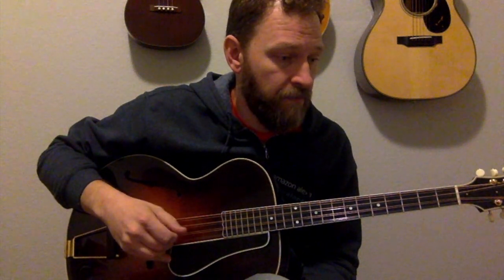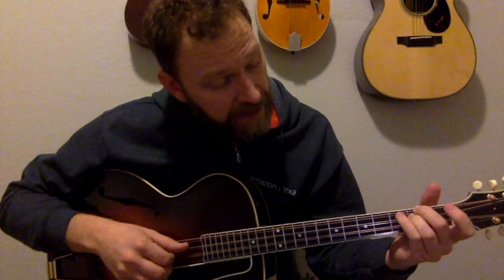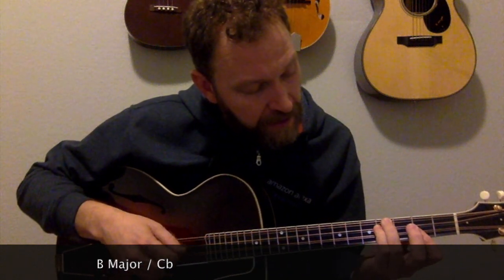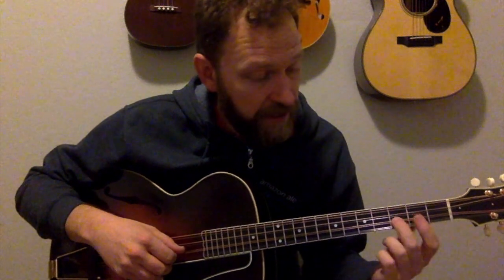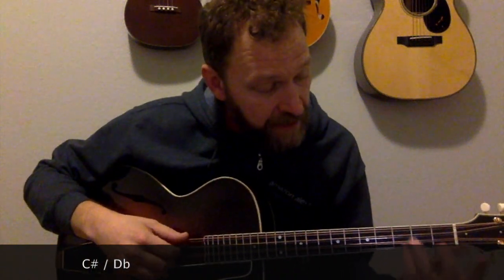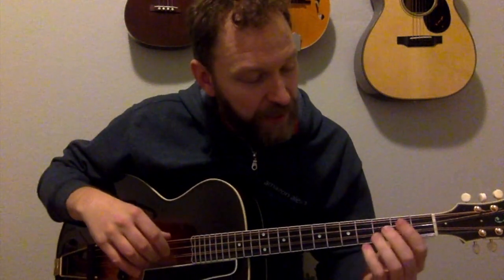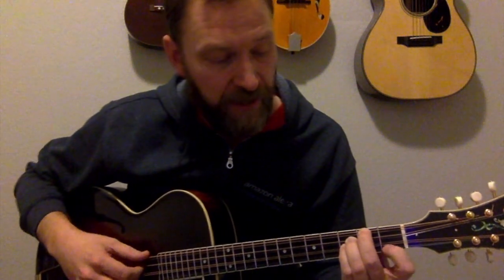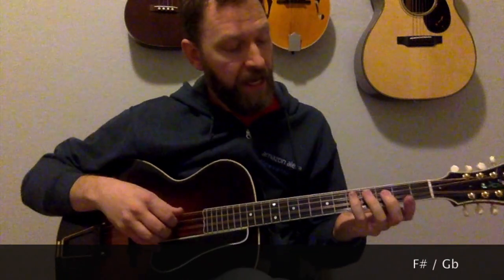Major Chords on Octave Mandolin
This video demonstrates the 12 Major Chords in first position on Octave Mandolin or Bouzouki.